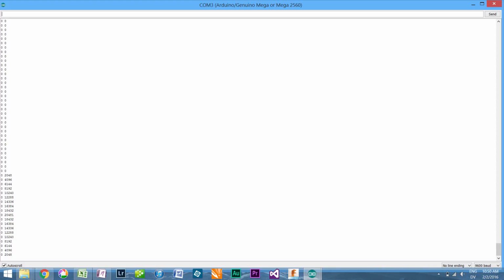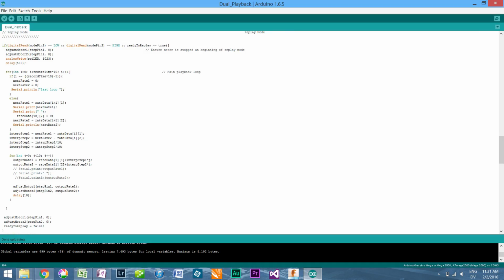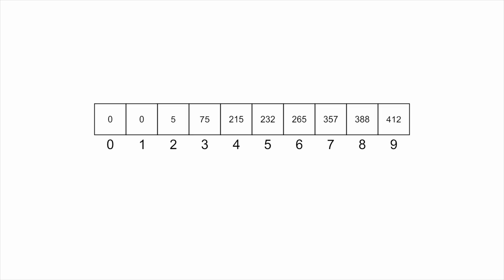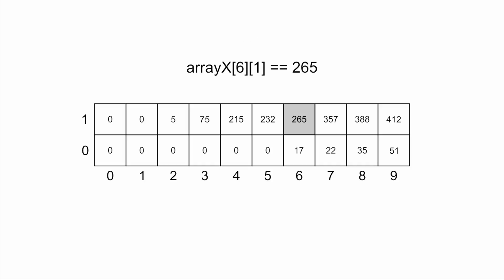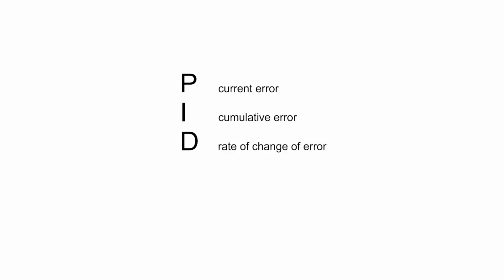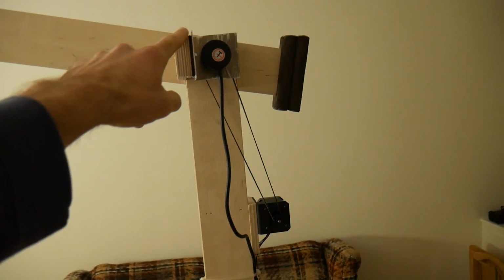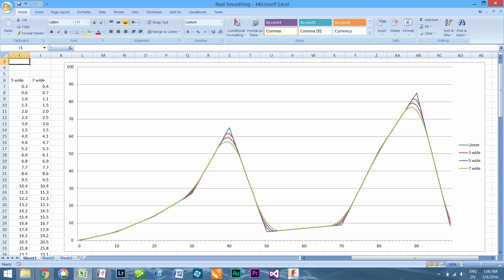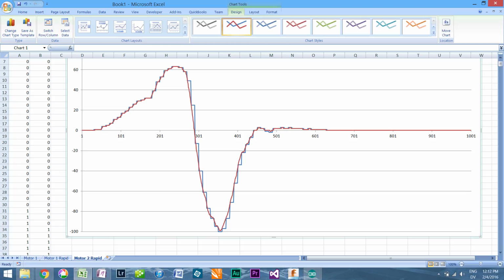Camera Control Arm #6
Bug fixes, testing improvements and ordering parts for the next version.